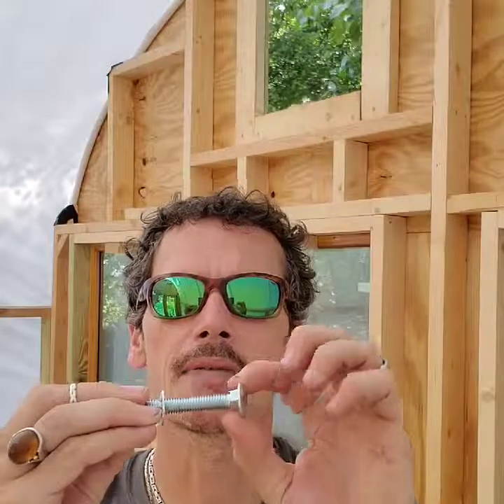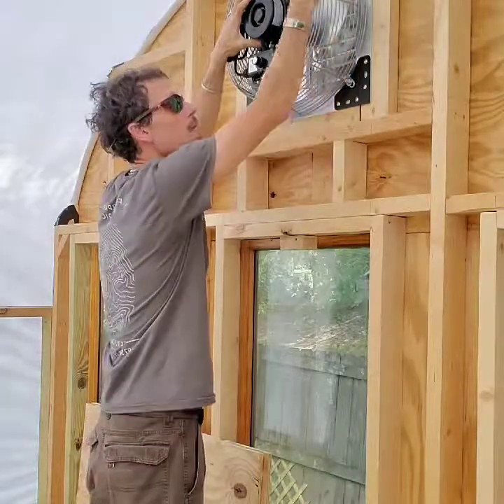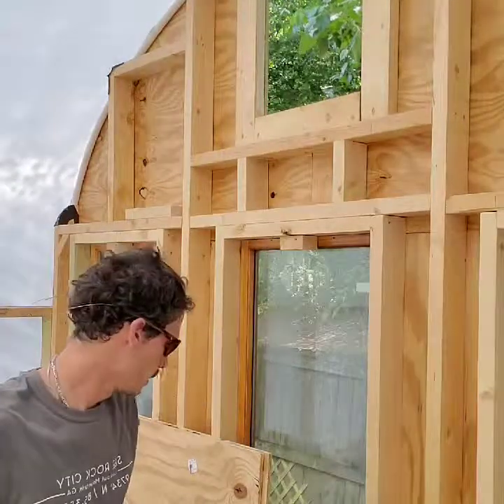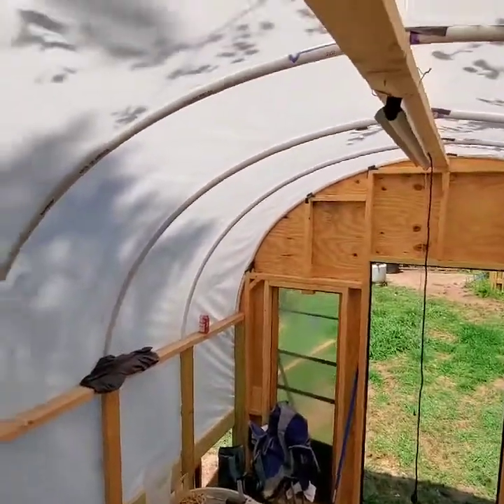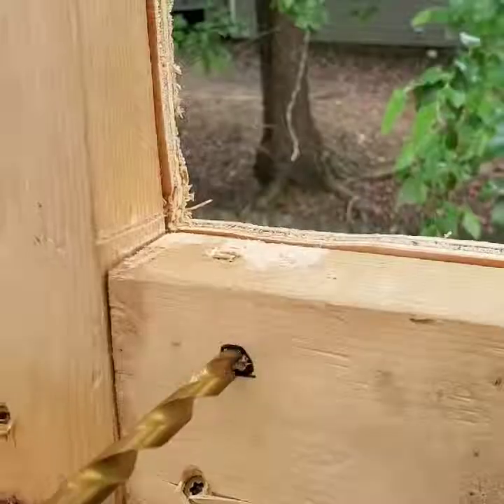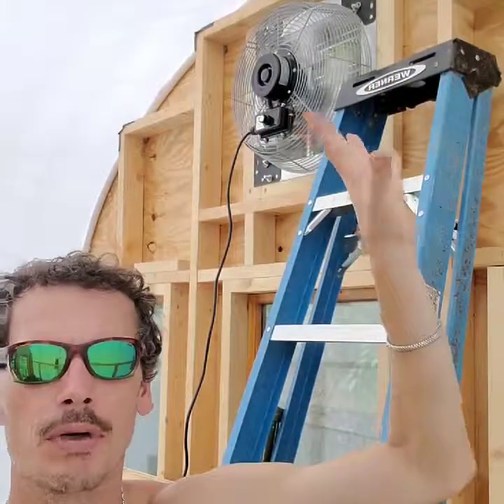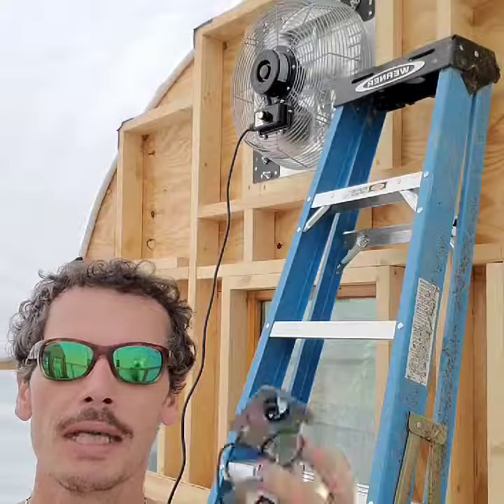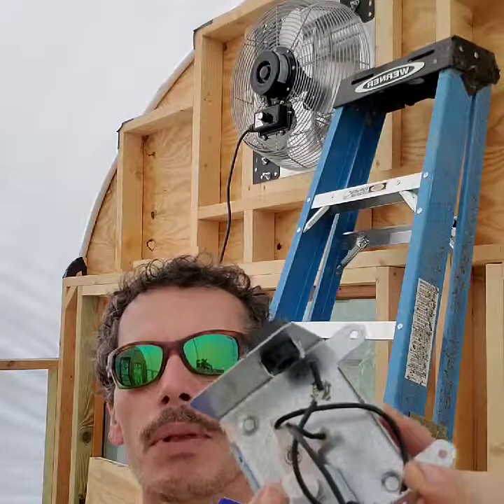installing the greenhouse exhaust fan!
Finally getting to install the hoop greenhouse exhaust fan! lets see how many fingers I lost !